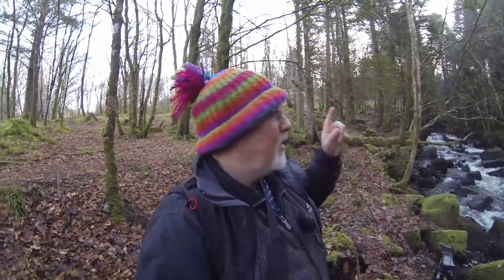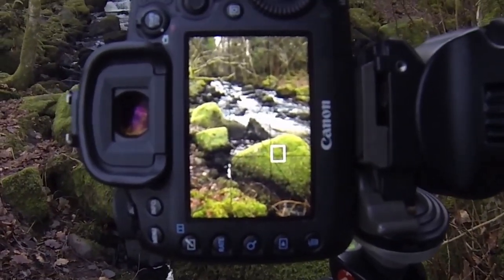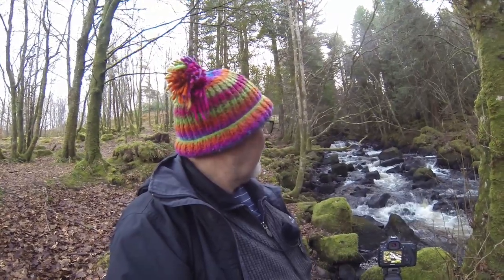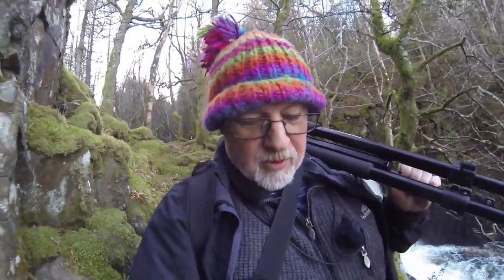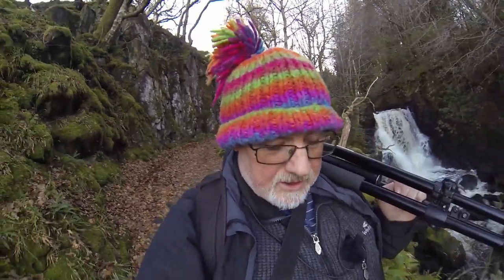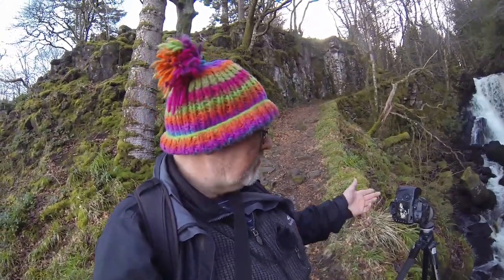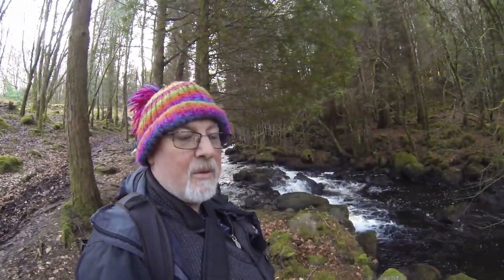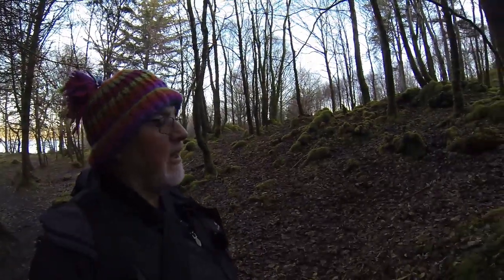Aros Park, Touring Scotland Is Amazing | Landscape Photography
Today were back on the beautiful Isle of Mull, i just love this Island. In this Tutorial we take a walk over the stunning Aros Park for some waterfalls, we talk about how to keep detail in water and all the incredible moss covered rocks and trees. There'll also be
to help you get great RESULTS . There are links below to gear that i use and please drop me a comment on your thoughts about this video and which is your favourite image.

Manfrotto tripod
Lowepro backpack
Rode Microphone
Drone

Other stuff:
Walking boots